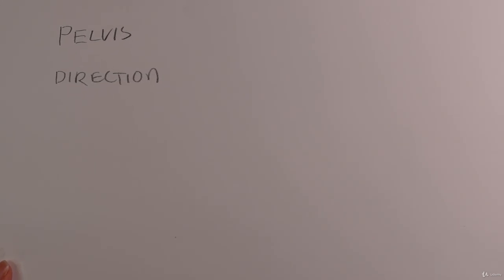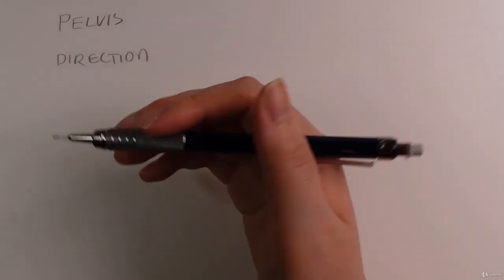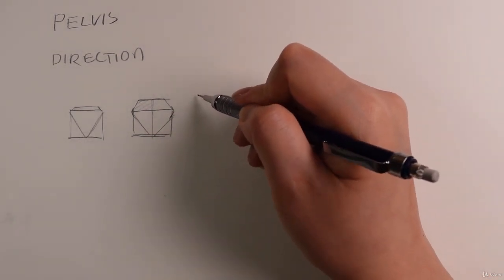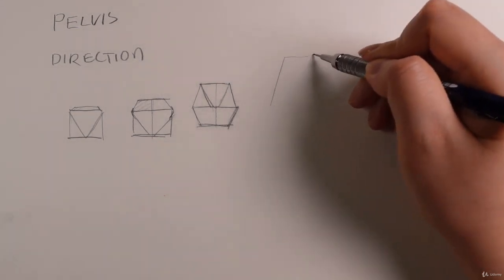3.4 Pelvis || Learn to draw anime || Anime Drawing free course || Anime Art